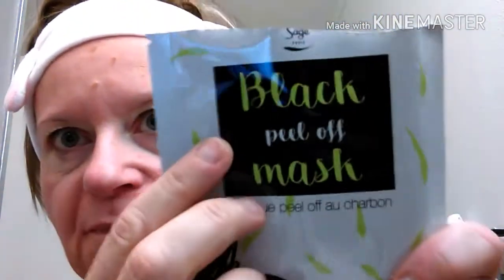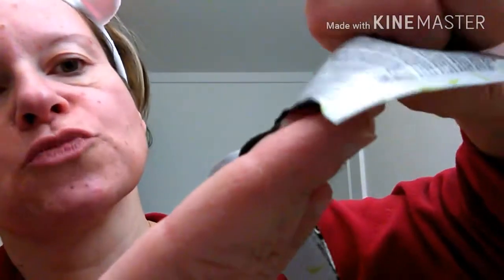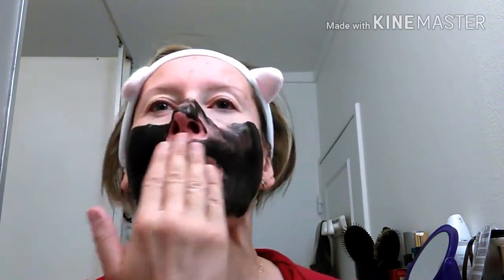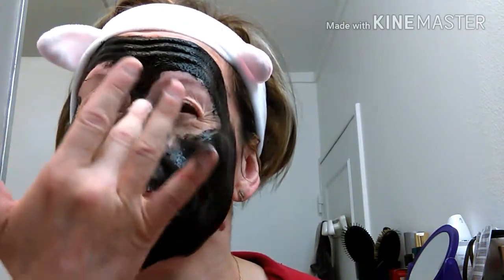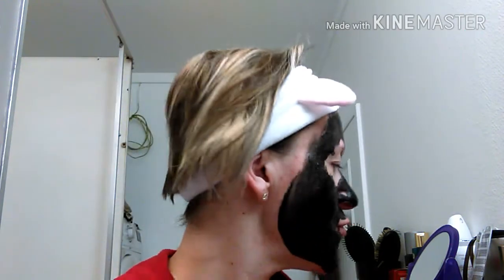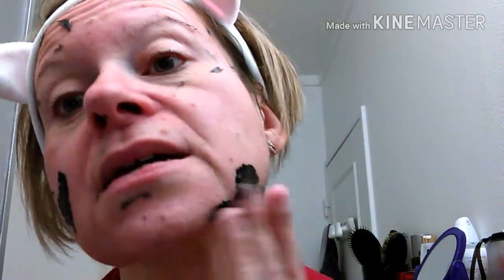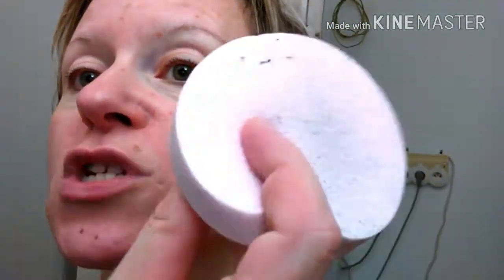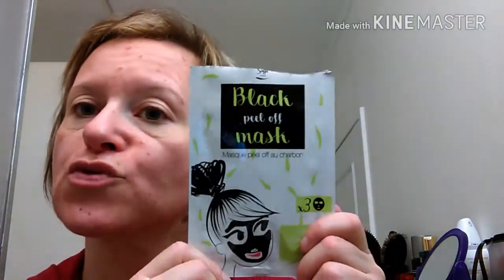Crash test du masque au charbon peel off Peggy sage